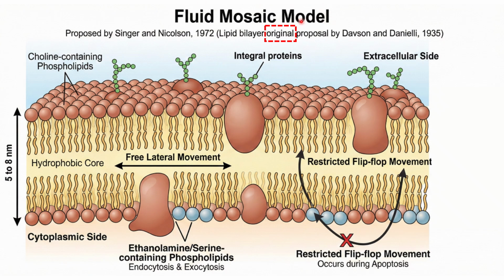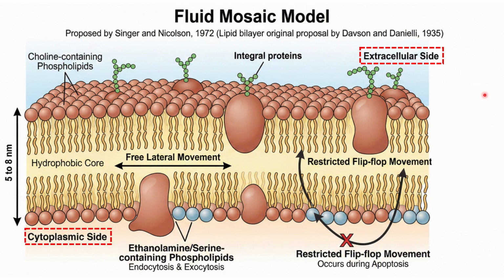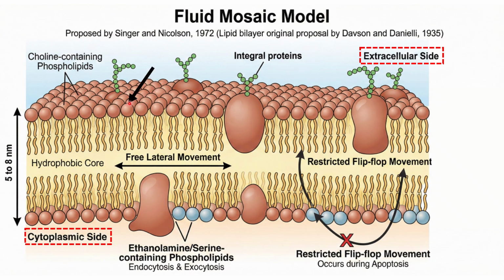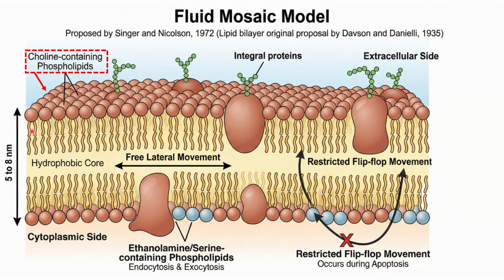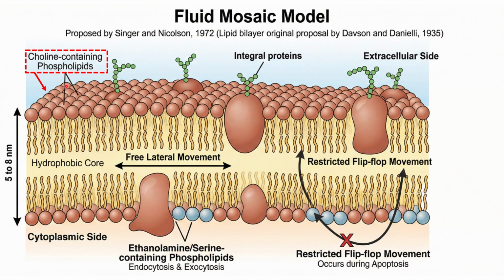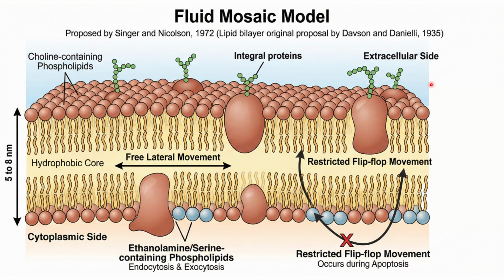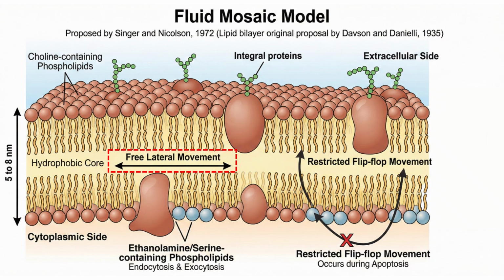Fluid mosaic model of the plasma membrane for exams ✅️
Master the definitive model of the plasma membrane in under 3 minutes! ⏱️ Whether you're prepping for your MBBS Profs or the USMLE, this Short covers the essential architecture you need to know.

Key High-Yield Facts:
The Architects: Proposed by Singer and Nicolson (1972).
The "Fluid": Phospholipids and proteins show free lateral movement.
The "Mosaic": A mix of lipids, integral proteins, peripheral proteins, and carbohydrates.
Dimensions: The bilayer is typically 5 to 8 nm thick.
Restricted Movement: While lateral movement is fast, flip-flop (transverse) movement is restricted—except during apoptosis.

Clinical Connection:
Membrane Fluidity: Maintained by the degree of PUFAs (increase fluidity) and Cholesterol (the bidirectional regulator).
Pathology: Defects in the membrane skeleton (Spectrin/Ankyrin) lead to Hereditary Spherocytosis.